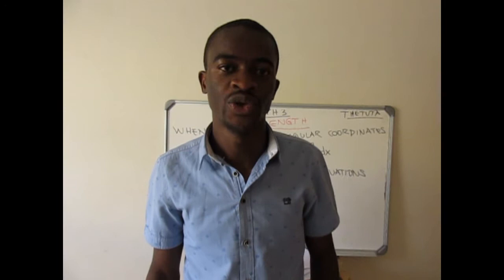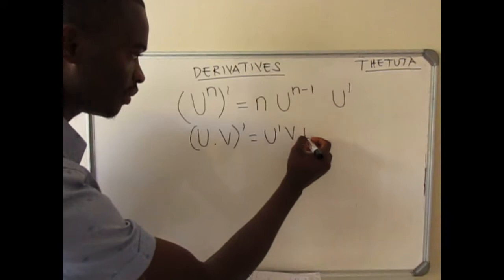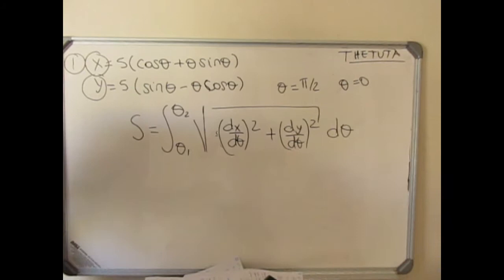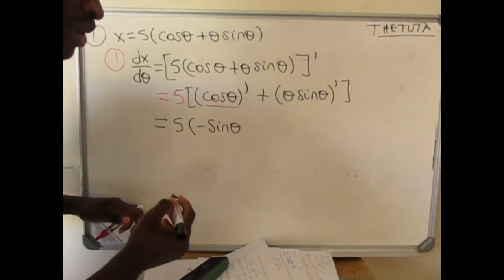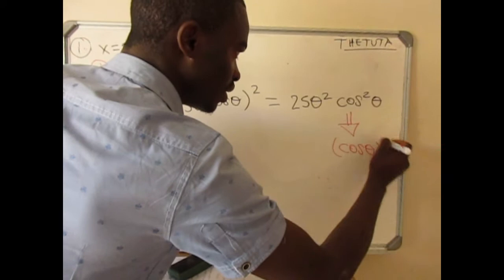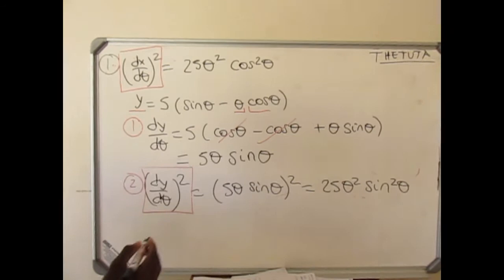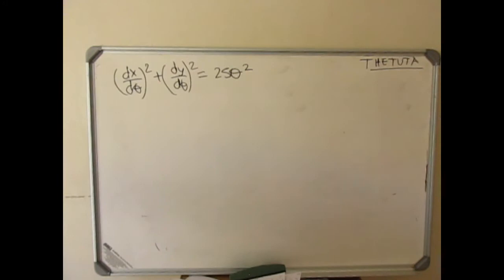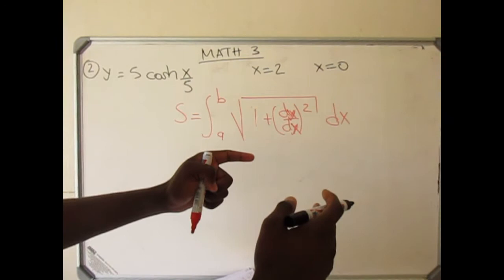MATHEMATICS 3 LESSON 1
ARC LENGTH
1. WHEN GIVEN RECTANGULAR COORDINATES
2. WHEN GIVEN PARAMETRIC EQUATIONS